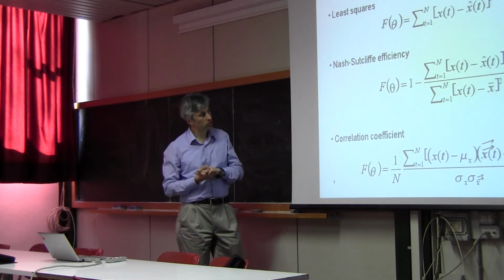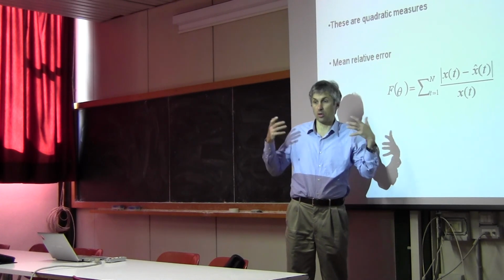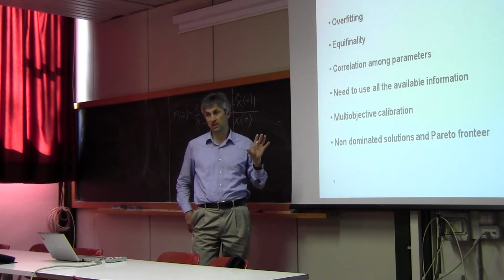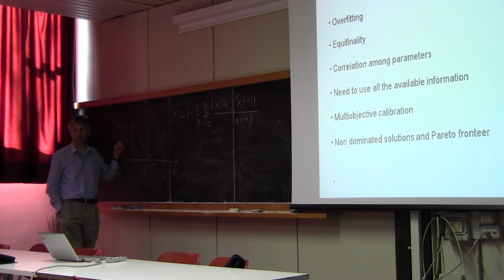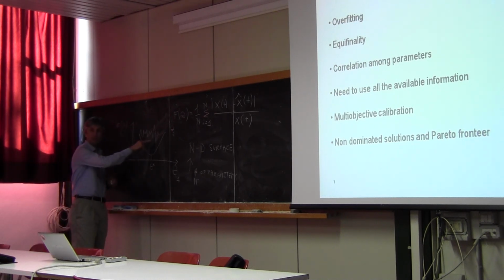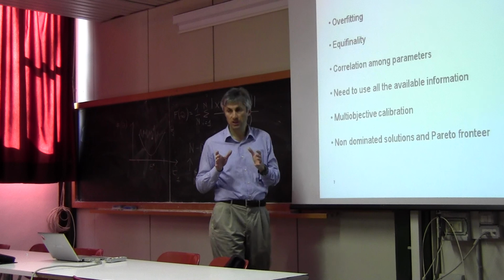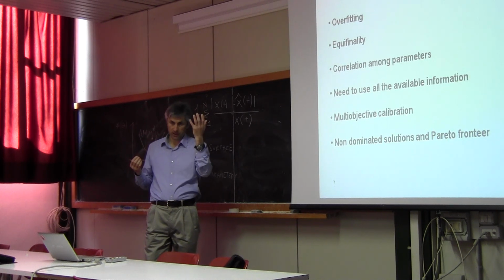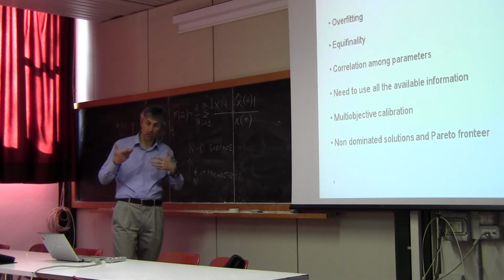Advanced Hydrology 26 March 2012 - Part 1